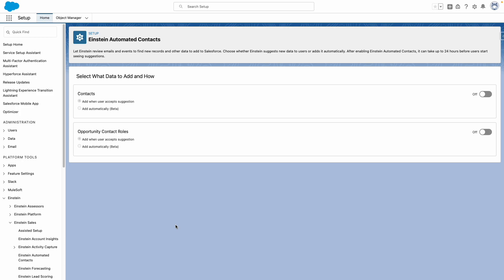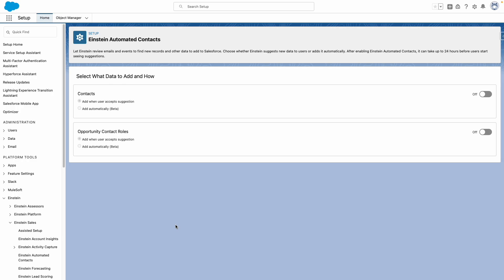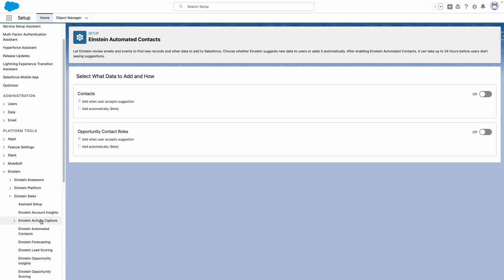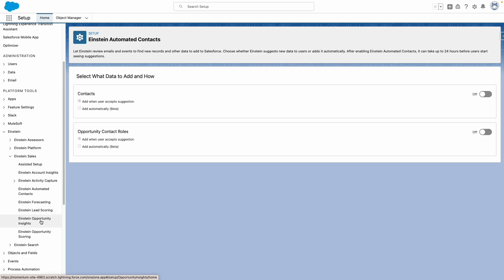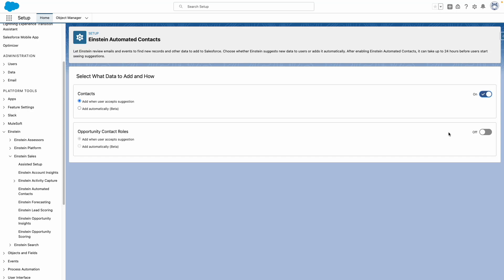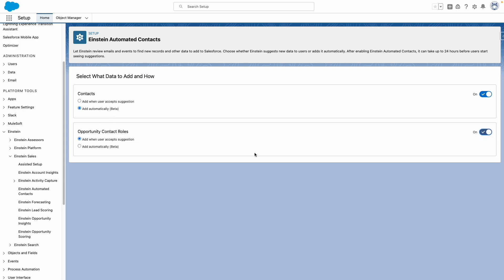Discover the Power of Einstein Automated Contacts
Unlock the potential of streamlining your contact management with Einstein Automated Contacts! Learn how to automatically add new contacts and opportunity roles with Einstein's intelligent suggestions.